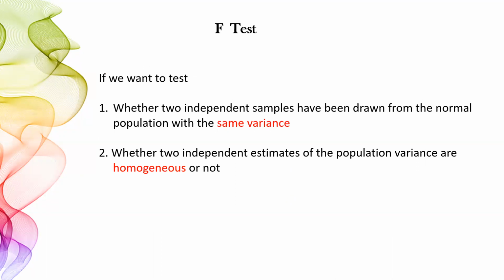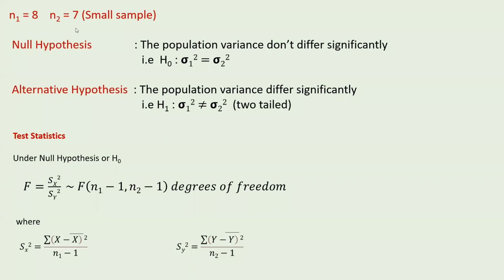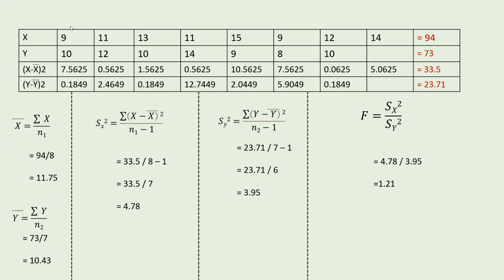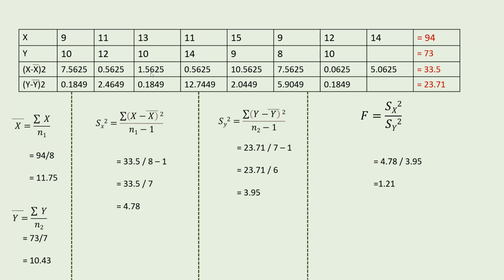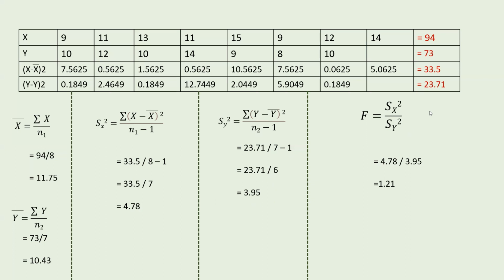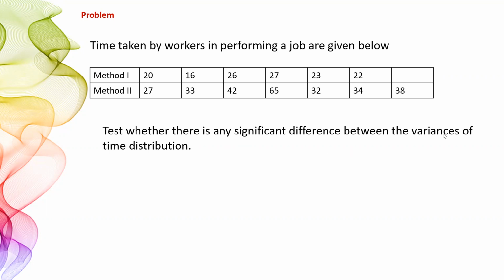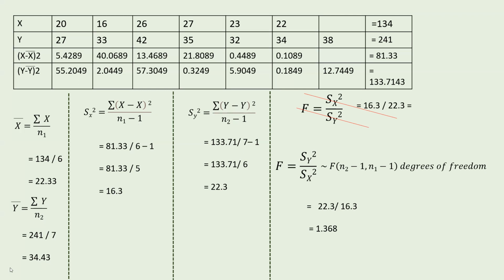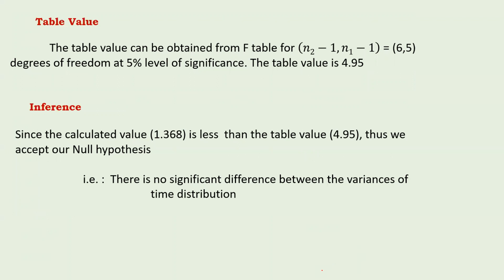SJCTNC-Dr.MERCY ANTHONY -ASCA202A-STATISTICAL METHODS-UNIT 4-F TEST